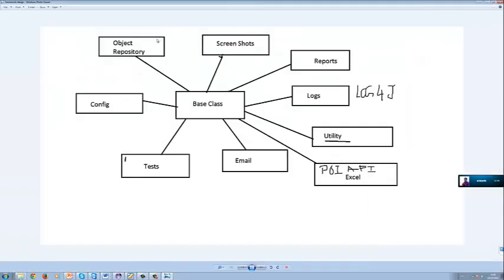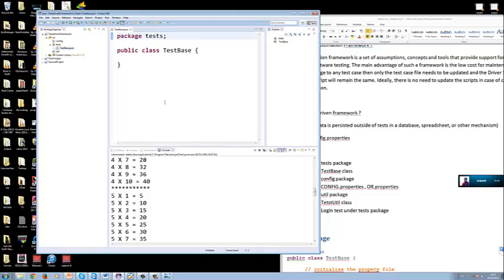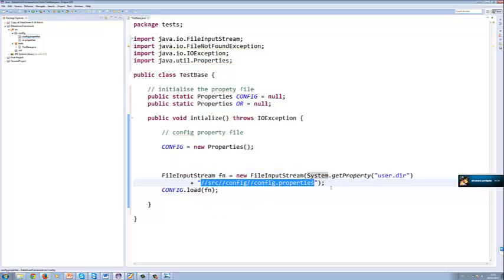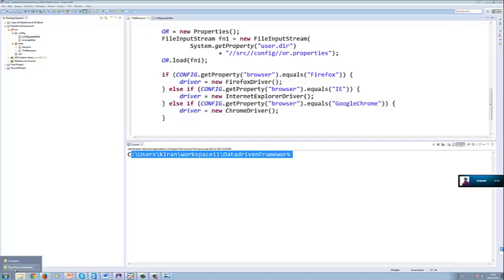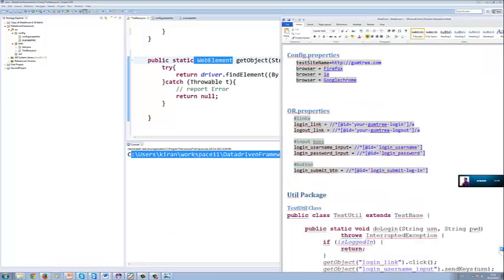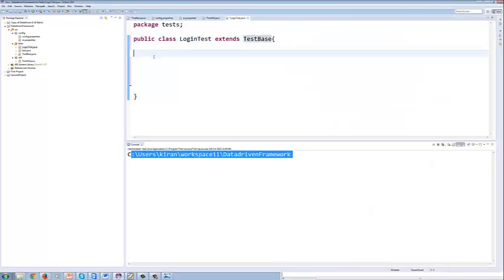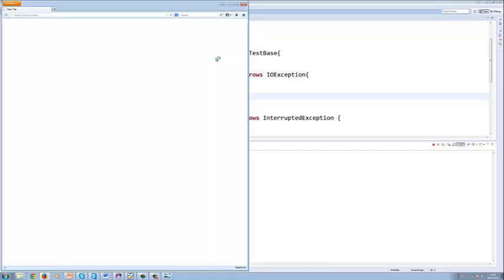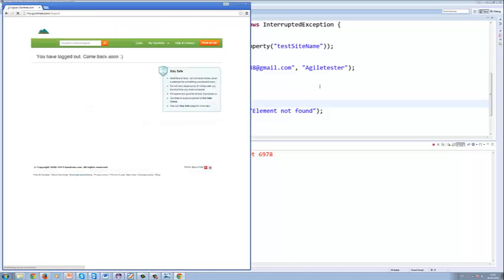data driven framework1